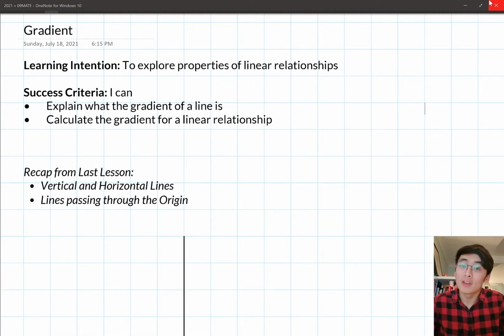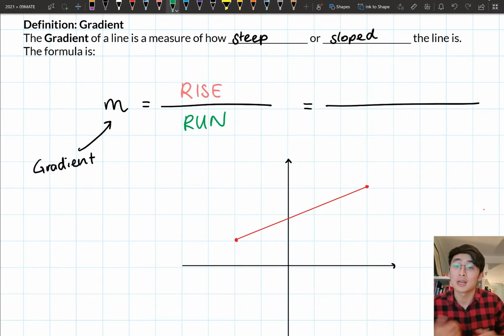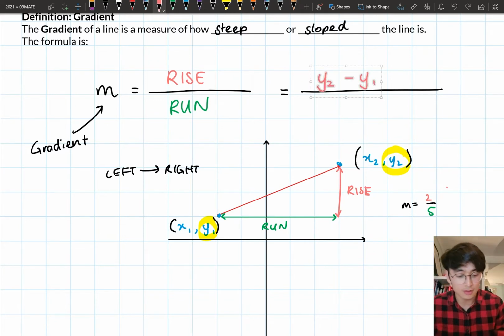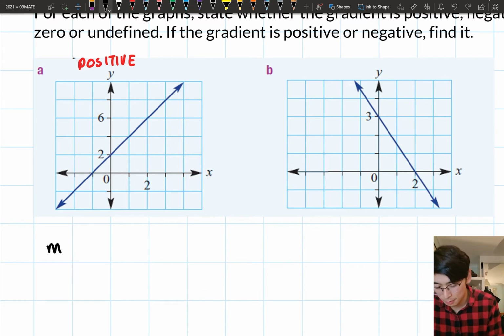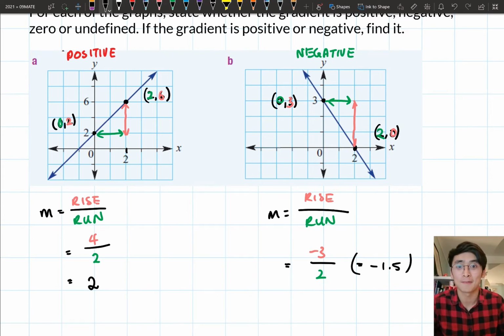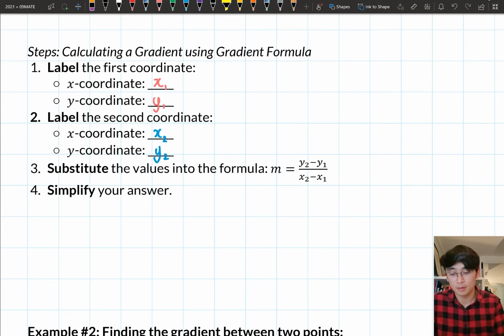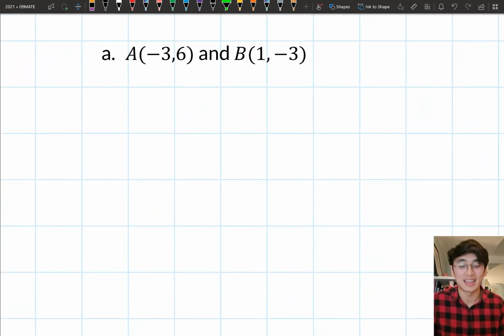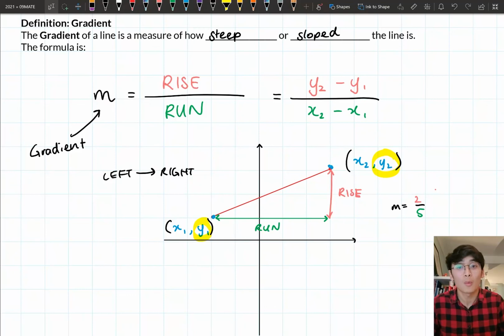Year 9 5.3 - Linear Relationships - Gradient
This video goes through what the Gradient of a line is, and how to calculate the Gradient.

// Time Stamps //
0:00 - Introduction and Recap of Last Lesson